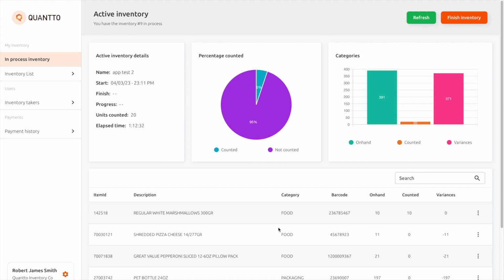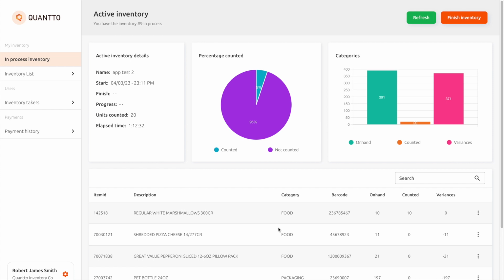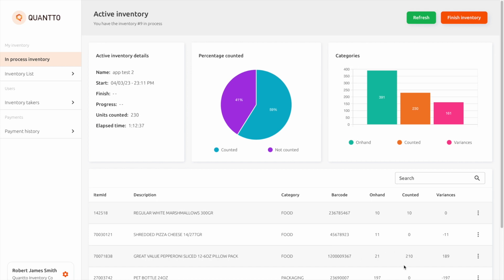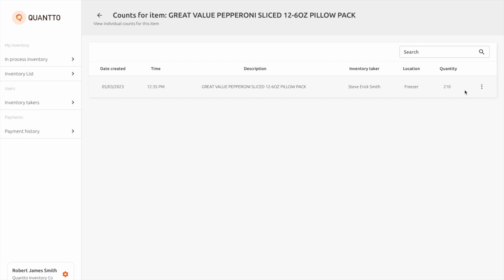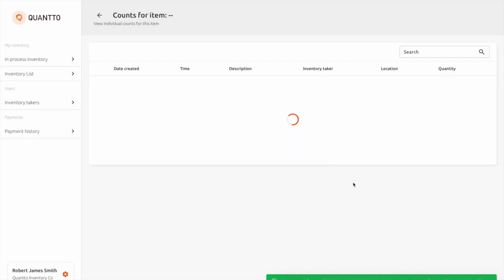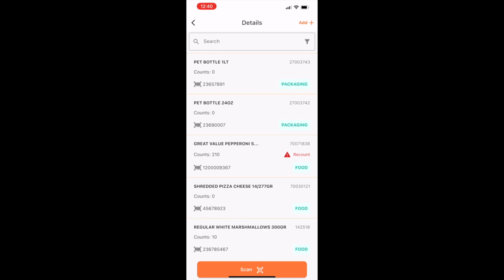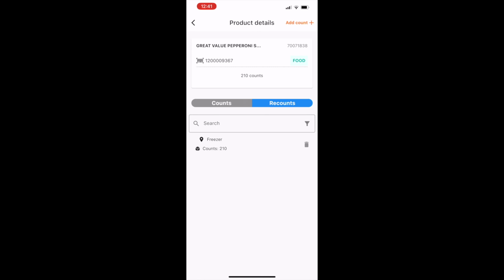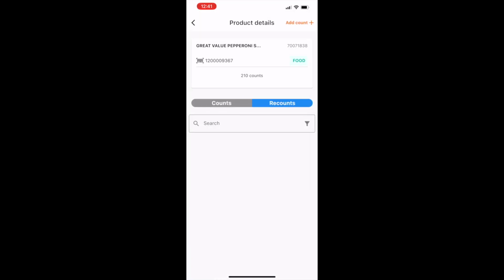Quantto - Marking an Item for a Recount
Quantto is a SaaS platform that helps you count your inventory.  Quantto is designed for small to midsize spaces making your inventory counting process faster and more accurate.